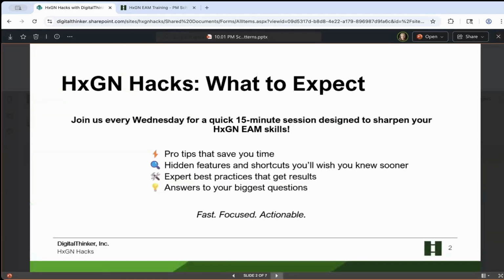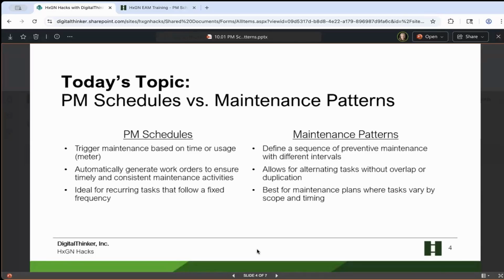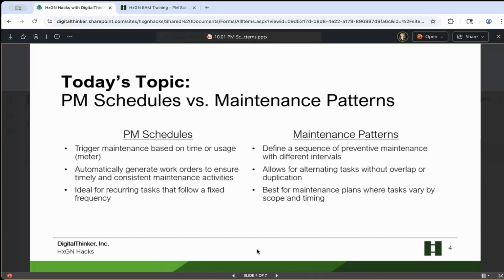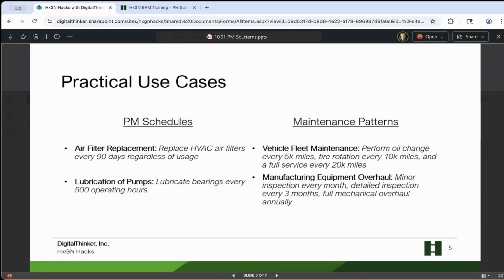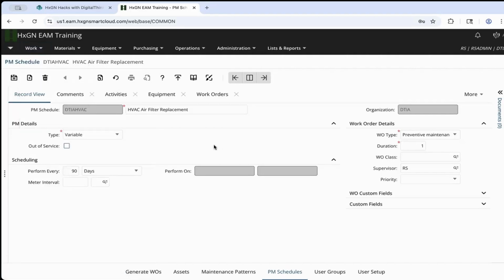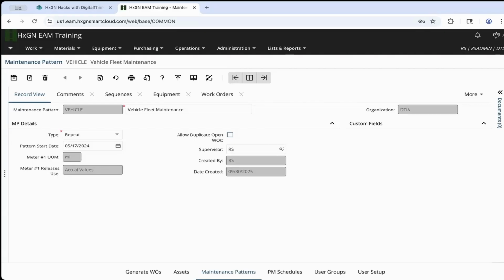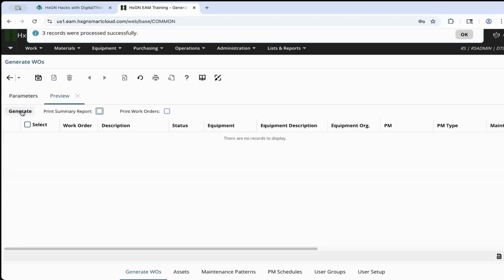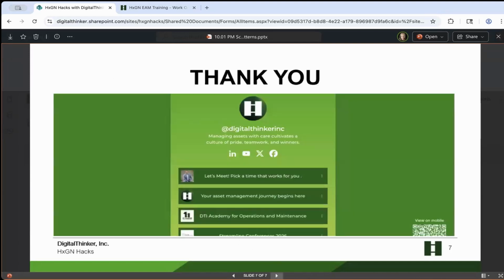HxGN Hacks | PM Schedules vs. Maintenance Patterns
📌 About This Video: Learn the difference between PM Schedules and Maintenance Patterns in Octave Attune EAM. This HxGN Hacks session explains when to use each approach and how they can help you efficiently plan both time-based and usage-based preventive maintenance.

Topic: Maintenance Mastery